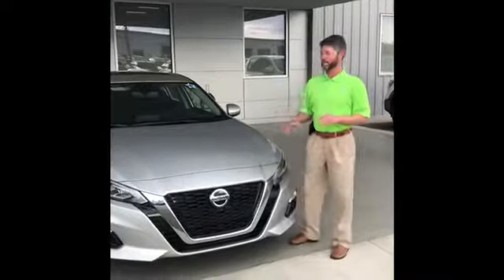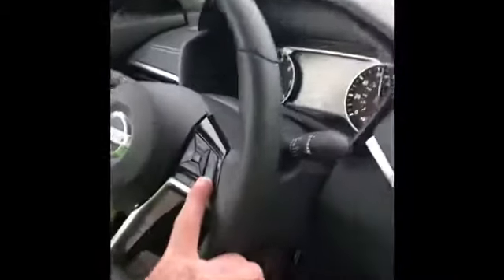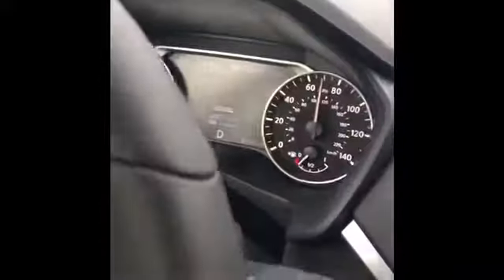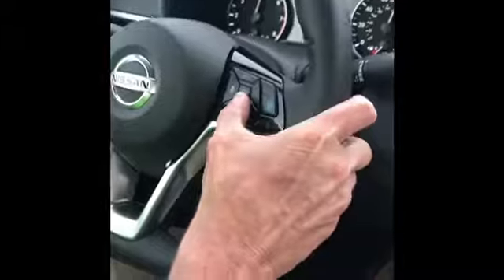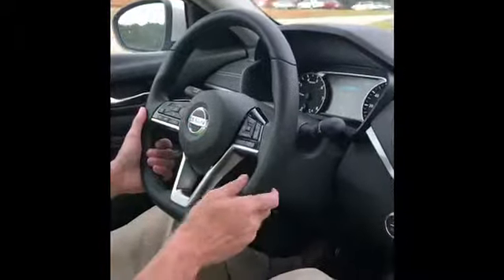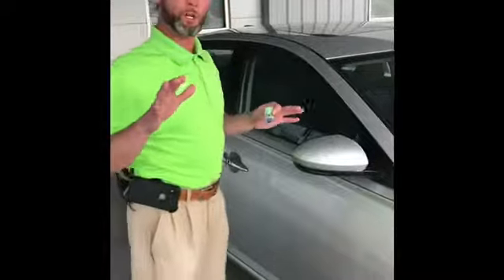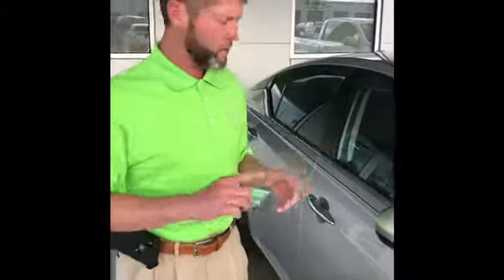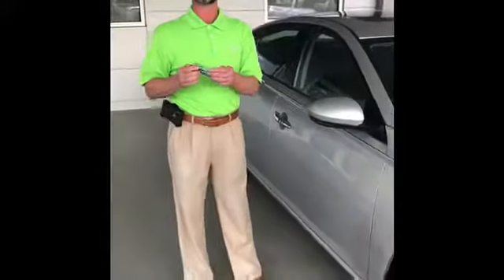Brad does a Altima Walkaround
Brad Grantham does a 2019 Altima Walkaround